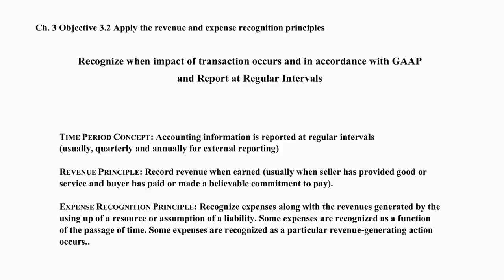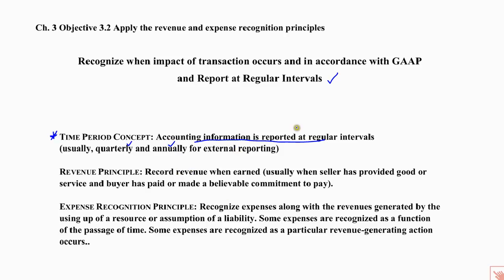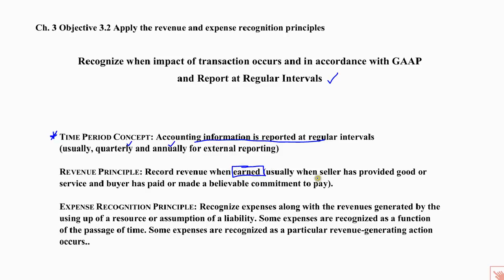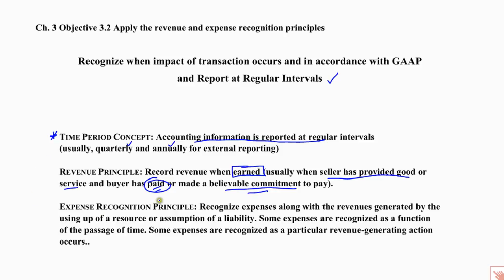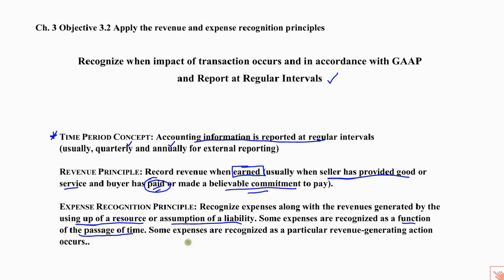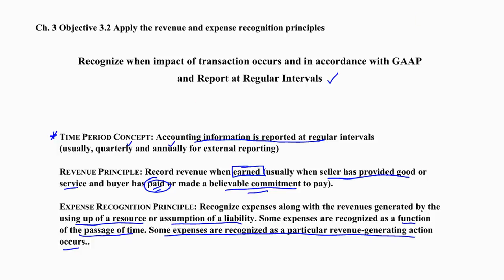Sierra vid ch3 obj2